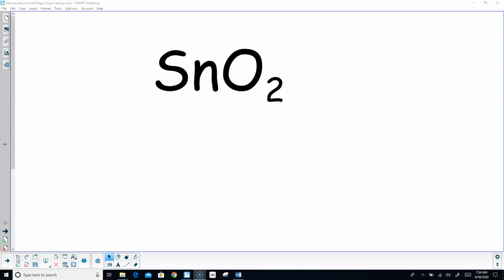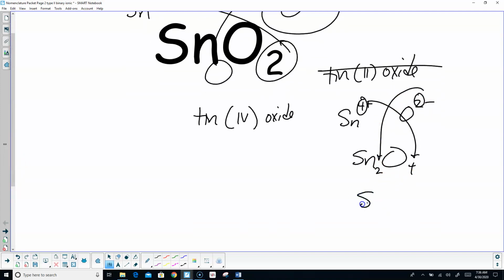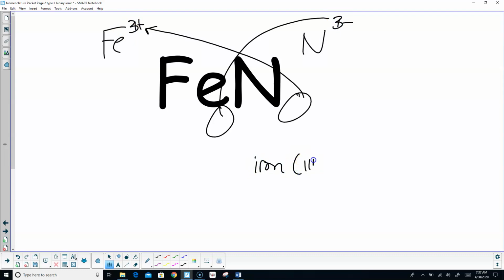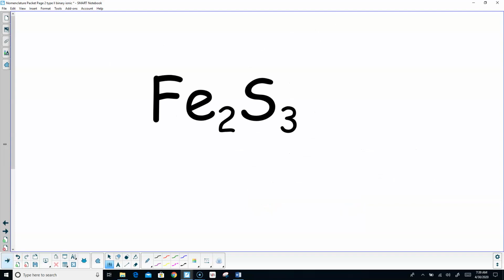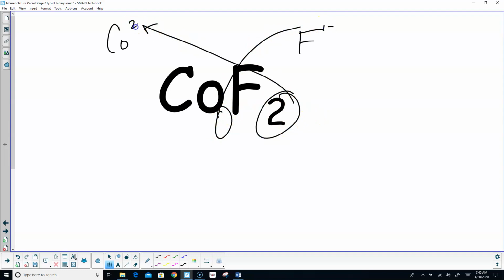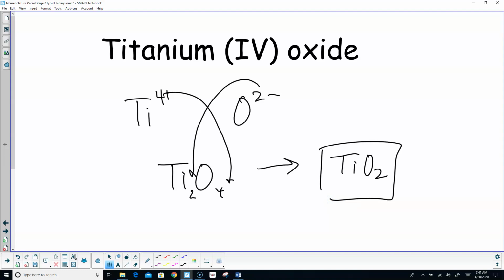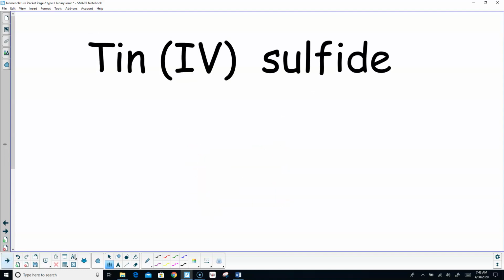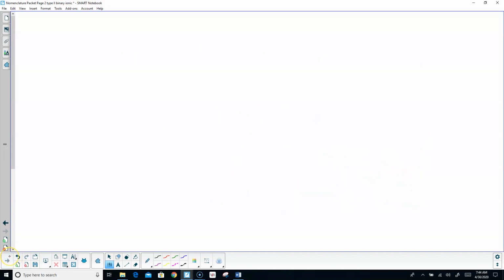Nomenclature Packet Pg 2: Binary Ionic Type II